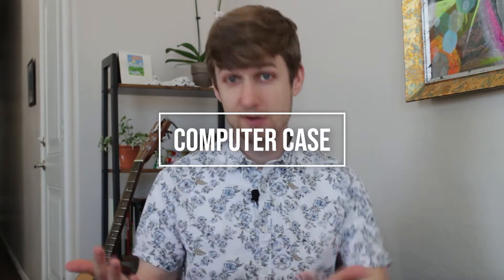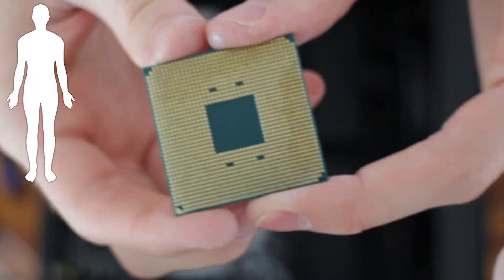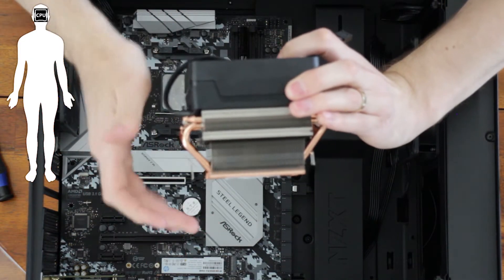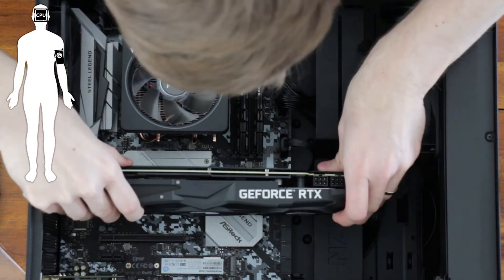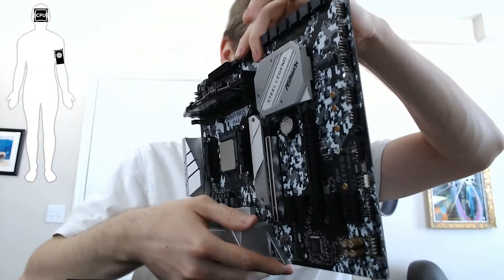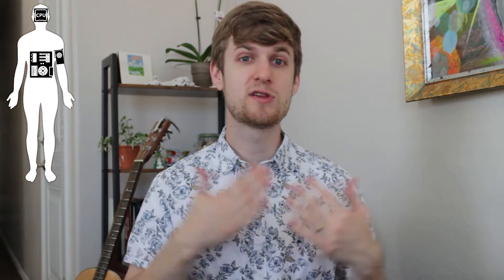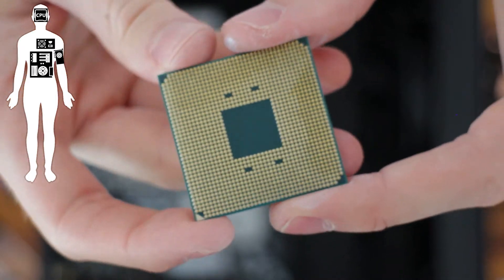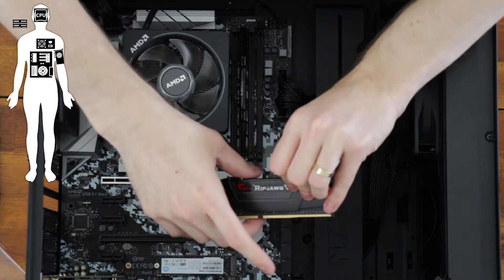All Ages - Intro to Computers (Pt. 1)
Check out this new series where we try to walk through the 7 main components of computers in a way that's easy to understand for all ages.